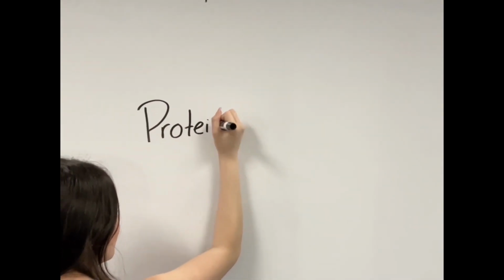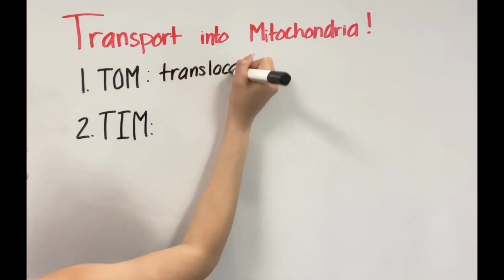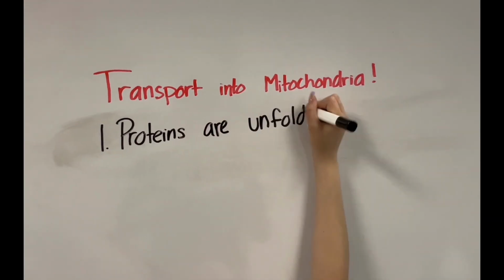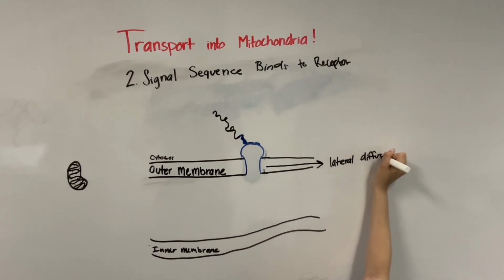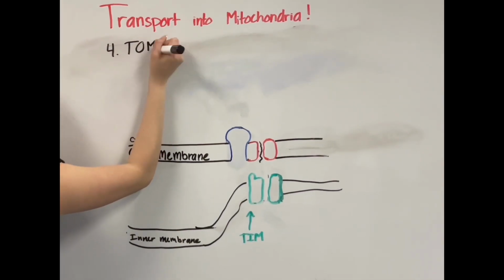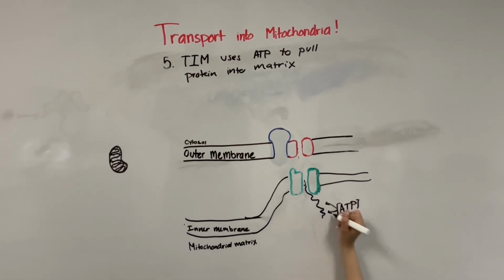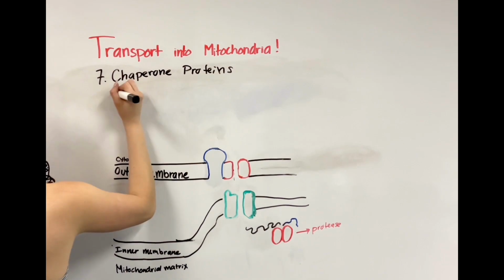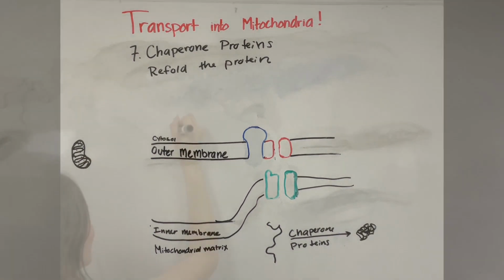Transport Across Membranes: Transport into Mitochondria